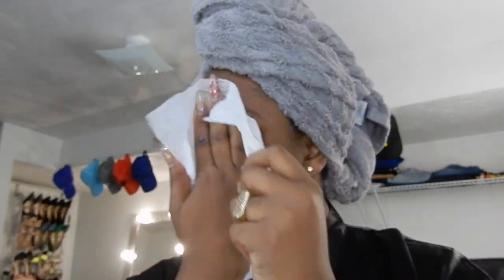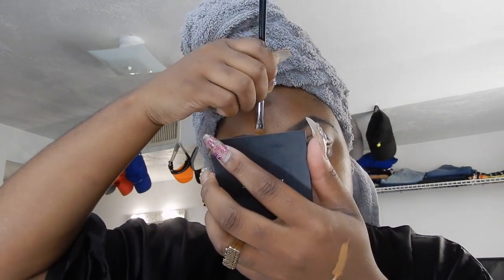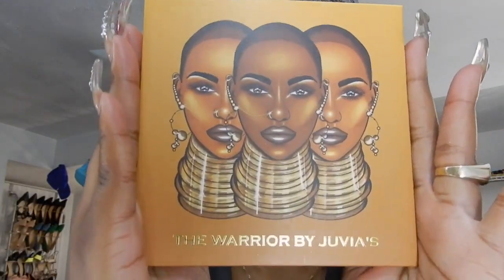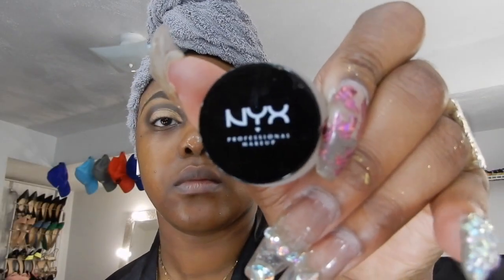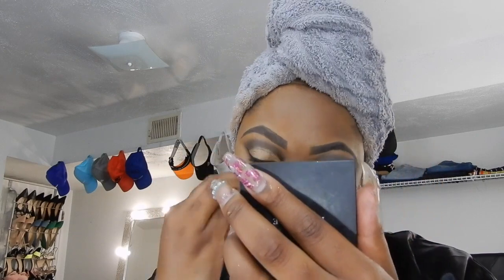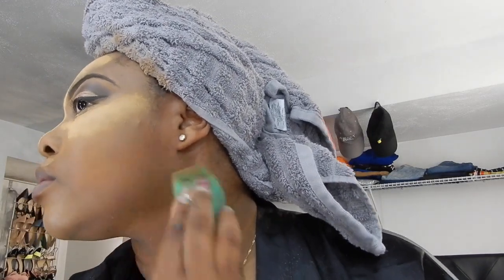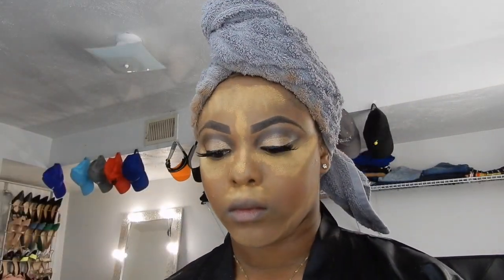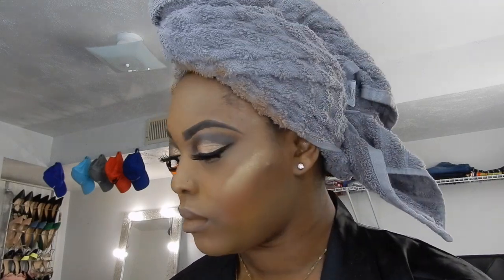Slight Beat for Beginners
This tutorial is beginner friendly. I simply walk you though my make-up routine for a special event.
Products used in this video are not sponsored and I give my honest opinion. Please remember everyone’s opinion varies.

Instrumental Name | DIFF
Music Produced By |

Highlighter used in vid |
Facebook | Makeup Huxe Cosmetics Brand